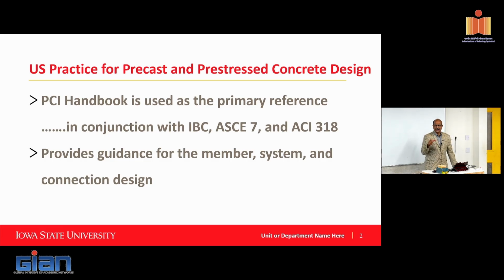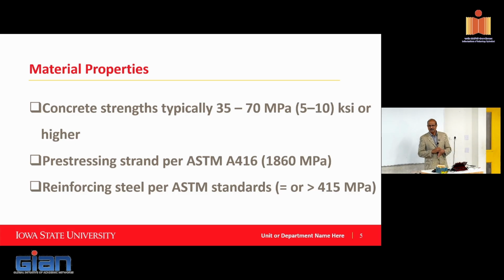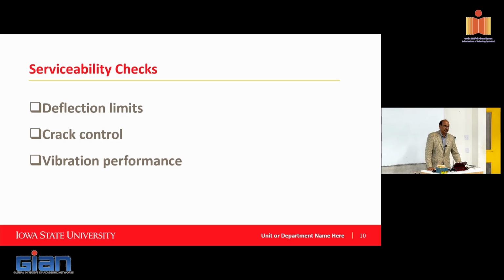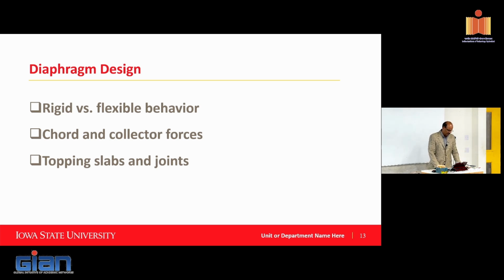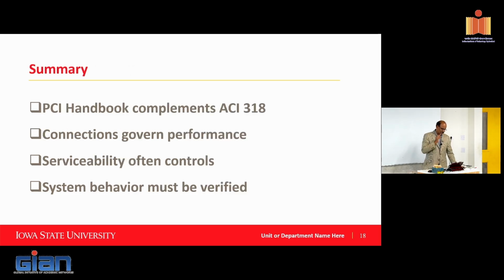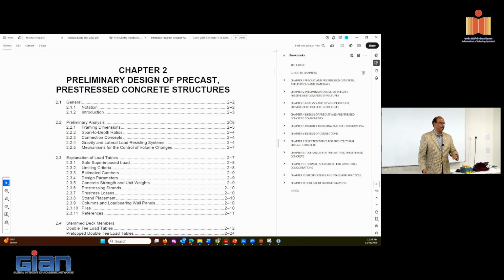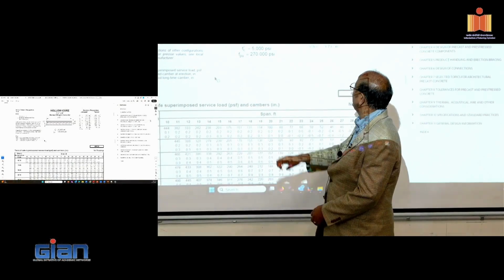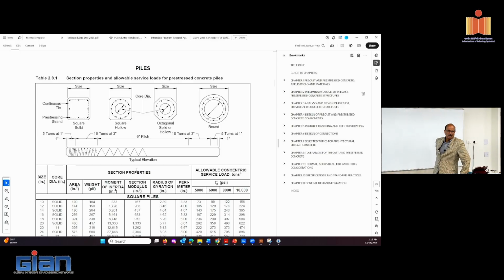L05 Analysis and Design of Precast Concrete Structures